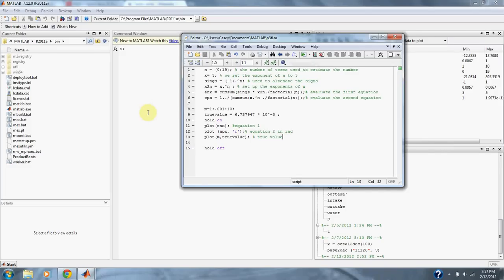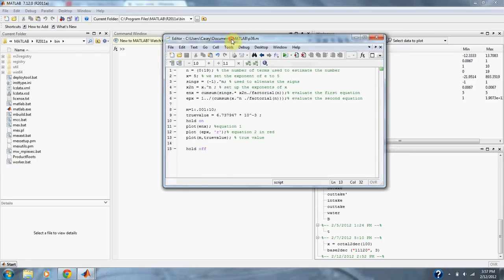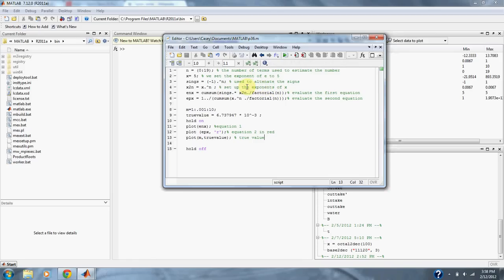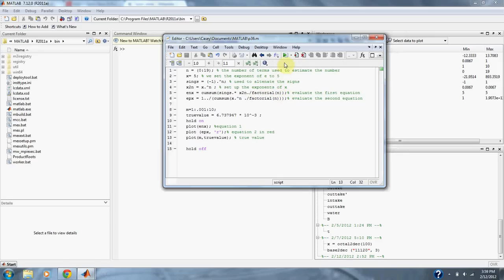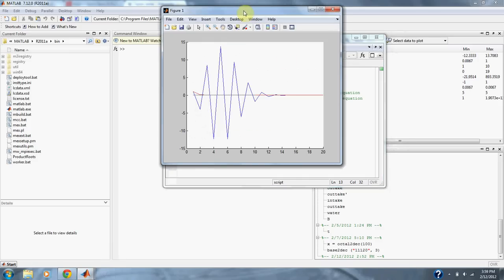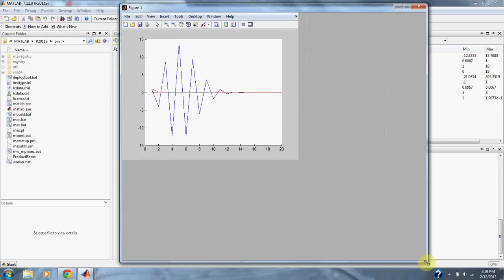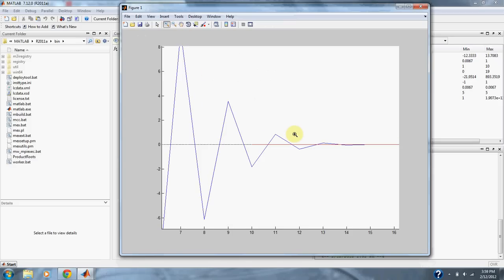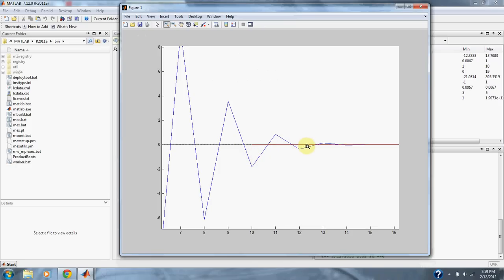Numerical Methods for Engineers problem 3.6 Evaluate e^-5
Numerical Methods for Engineers sixth edition problem 3.6 Evaluate e^-5

Steven C. Chapra
Raymond P. Canale